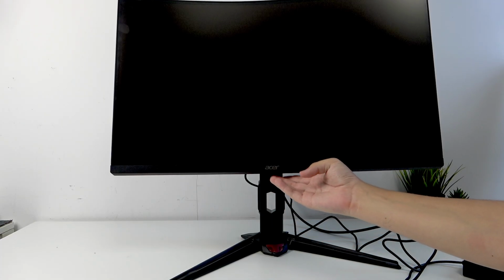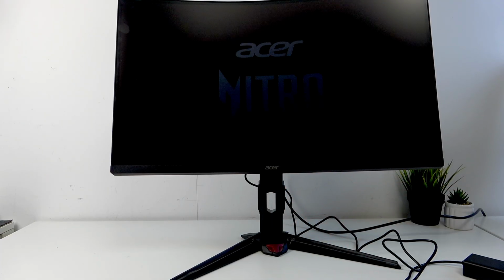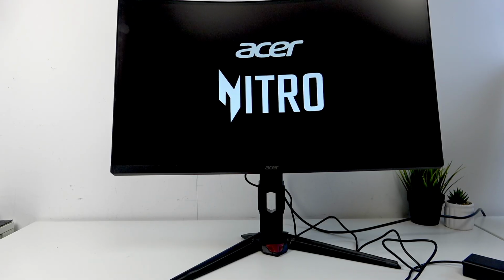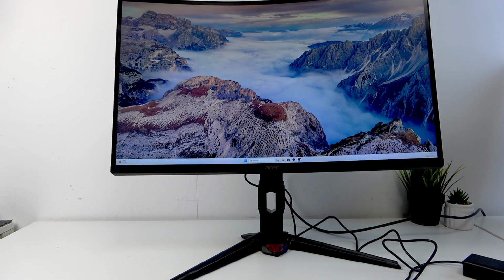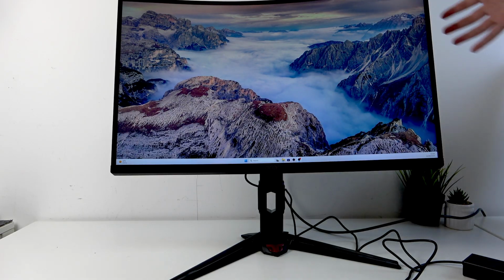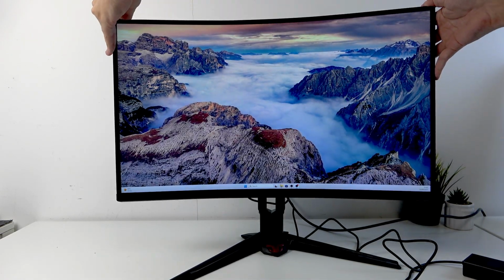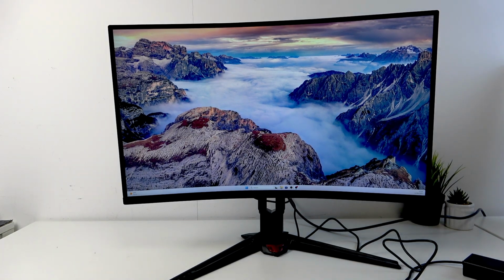ACER Nitro XZ273U – How to Assemble and Set Up Monitor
If you just got your ACER Nitro XZ273U and need help with assembly, this video will walk you through the entire process of putting your monitor together and connecting all the necessary cables. We’ll show you how to attach the stand without any extra tools, connect the power adapter, plug in the display cable, and get your ACER Nitro XZ273U monitor ready for use. Whether you’re setting up your gaming station or a new workspace, follow these easy steps to assemble and set up your ACER Nitro XZ273U quickly and safely. This guide is perfect for beginners and anyone looking for a simple, step-by-step assembly process for their ACER Nitro XZ273U monitor.

How to assemble ACER Nitro XZ273U monitor?
How to connect cables to ACER Nitro XZ273U?
Where is the power button on ACER Nitro XZ273U monitor?

0:00 Introduction and what’s included
0:12 Attaching the stand (no screwdriver needed)
0:42 Securing the stand to the base
1:21 Placing the monitor on the stand
2:12 Connecting the power adapter
3:12 Plugging in the display cable
4:05 Turning on the ACER Nitro XZ273U monitor
4:48 Final check and monitor setup complete